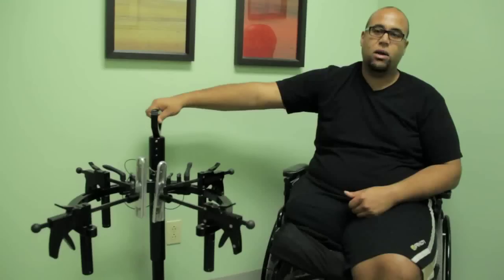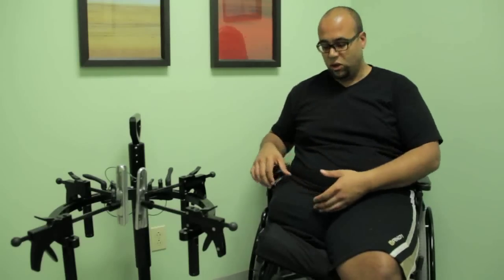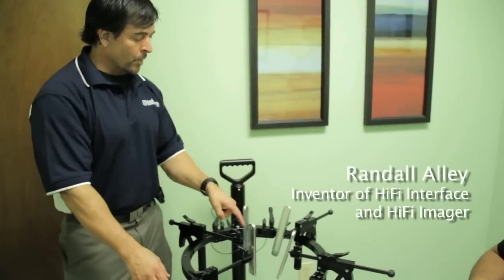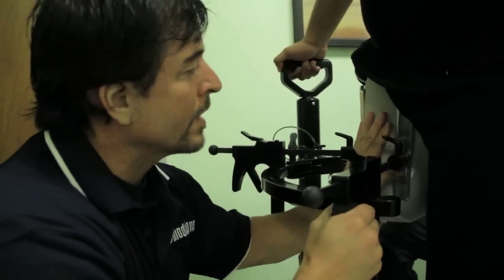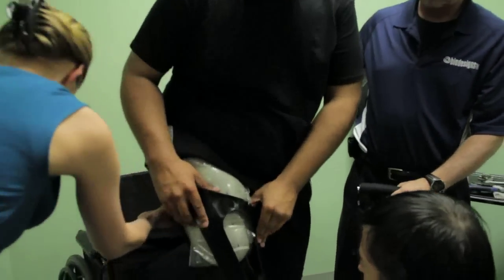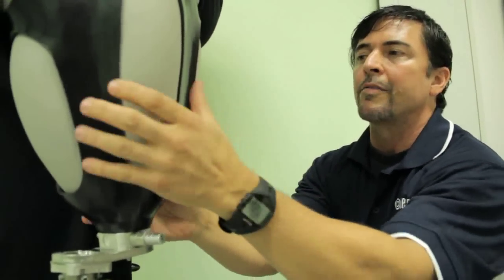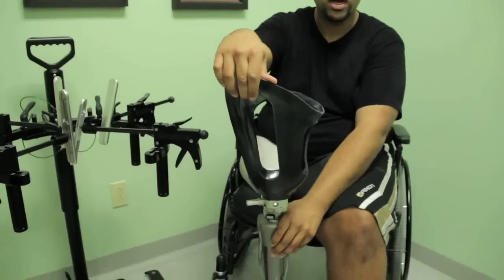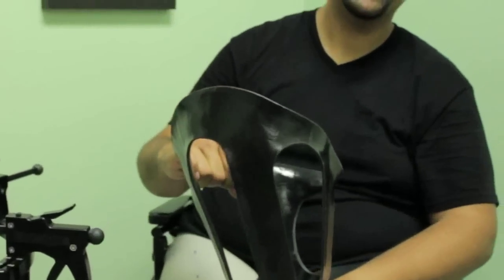Amputee on the Move: Ben Noble Gets A Revolutionary Prosthetic Interface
Ben Noble, an Above-the-Knee Amputee since a motorcycle accident 5 years ago, tests out the revolutionary new High-Fidelity Prosthetic Interface (Socket).  After 5 years of being largely confined to a wheelchair, Ben is now walking with confidence and excited at the new opportunities that await him.  He's looking forward to taking the HiFi home to test out in everyday life and, in his own words, "get back down into fighting shape!"